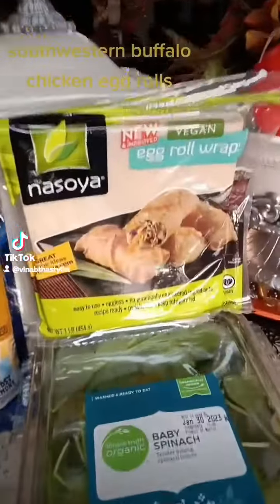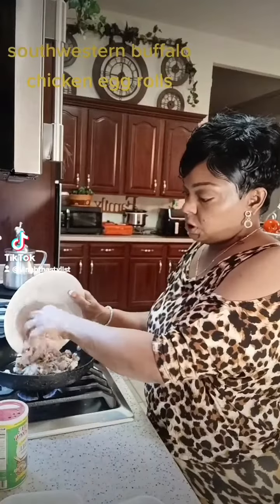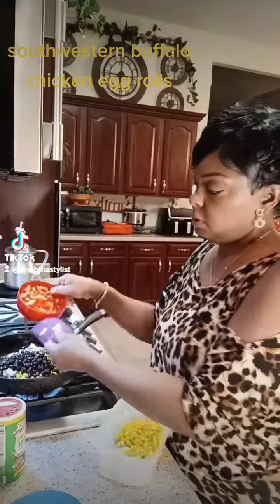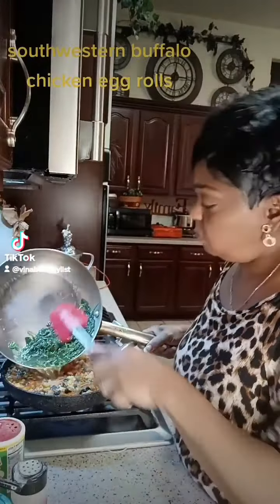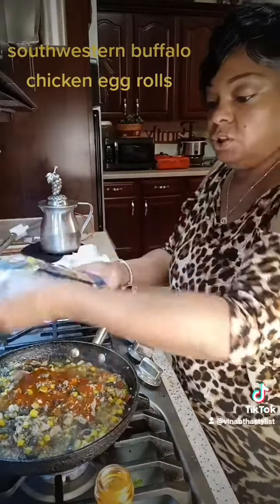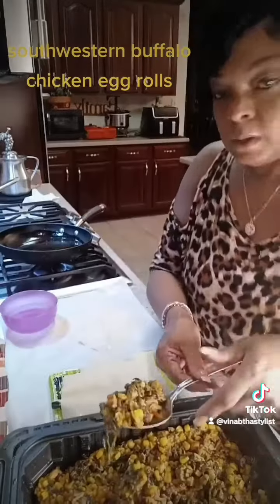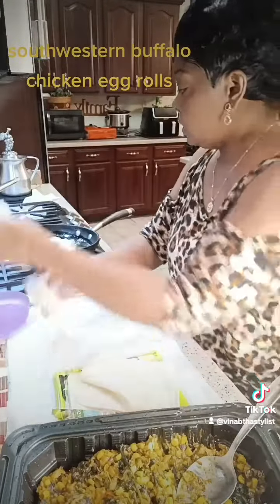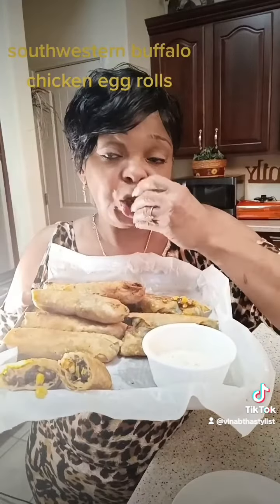Southwestern Egg Rolls with Buffalo Chicken